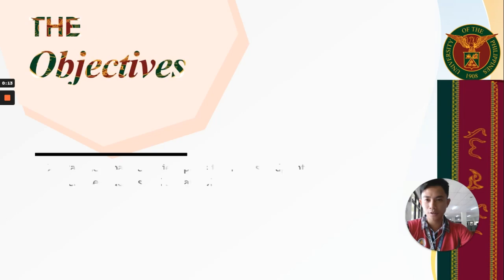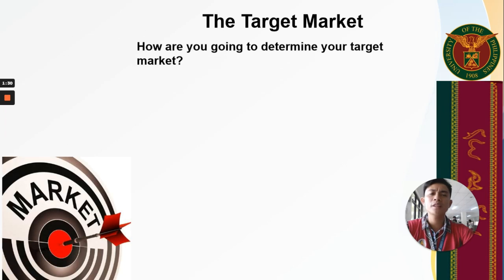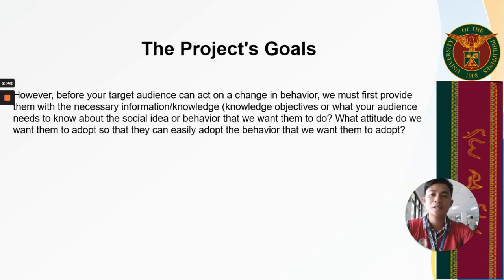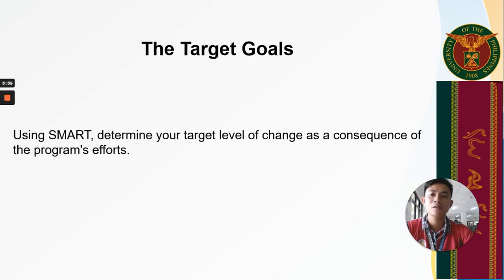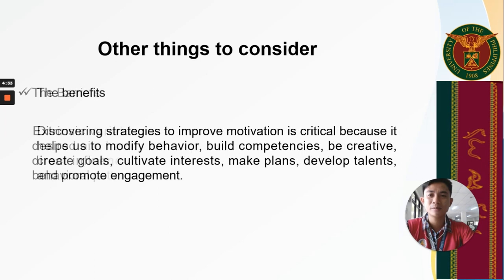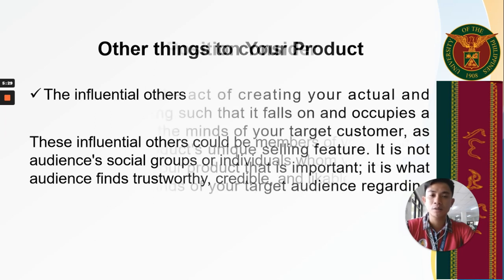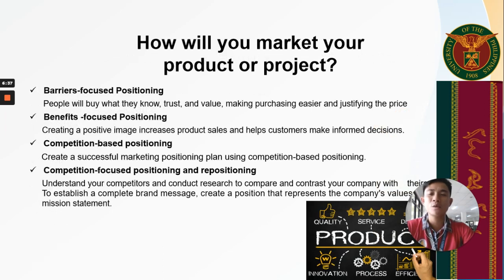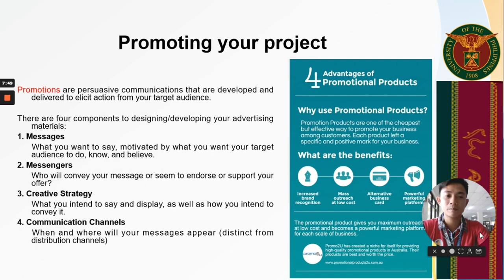Tips for Success and Sustainability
DEVC208